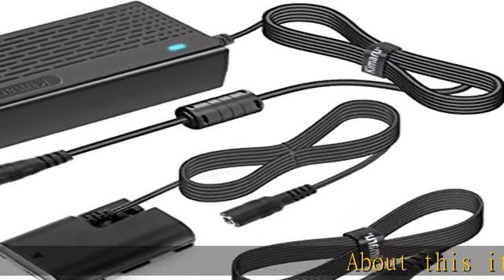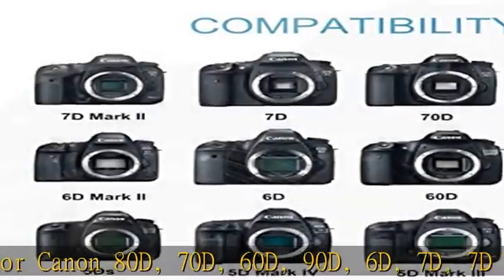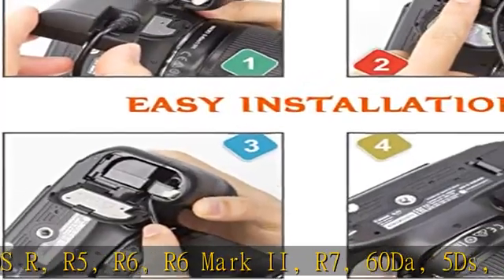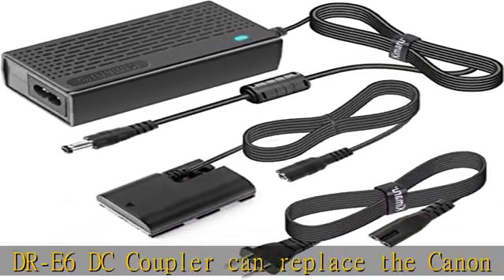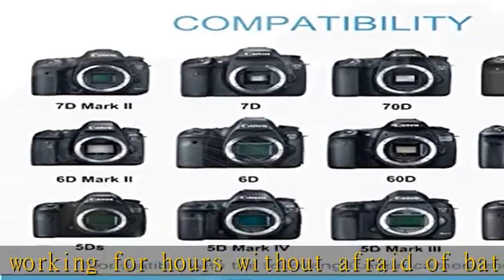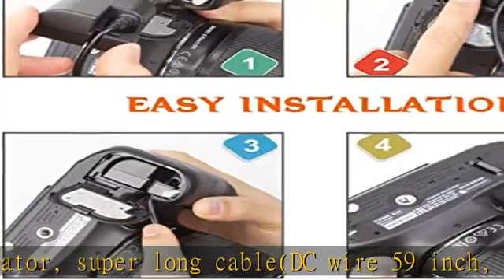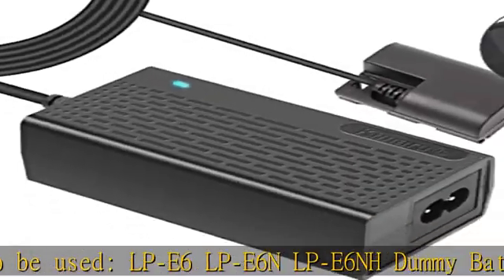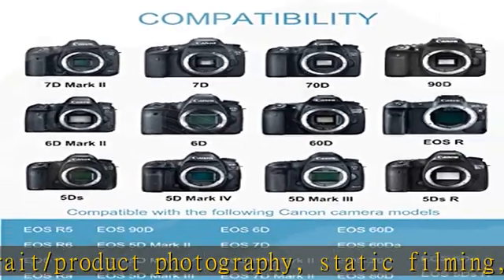Kimaru ACK-E6 DR-E6 DC Coupler LP-E6 LP-E6N Dummy Battery AC Power Adapter Kit for Canon EOS R R5 R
Kimaru ACK-E6 DR-E6 DC Coupler LP-E6 LP-E6N Dummy Battery AC Power Adapter Kit for Canon EOS R R5 R6 R7,80D 70D 60D 90D,5D Mark II III IV,6D 7D,6D Mark II,7D Mark II,60Da 5Ds 5Ds R Cameras.